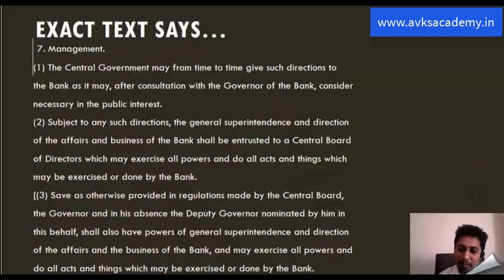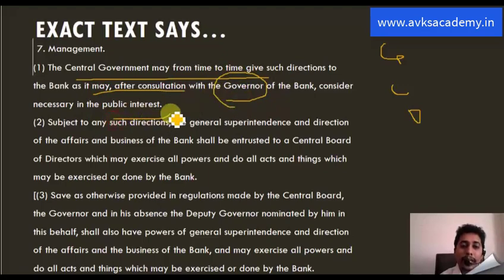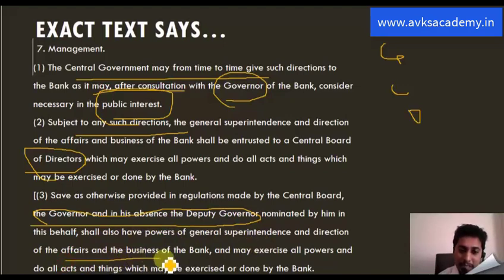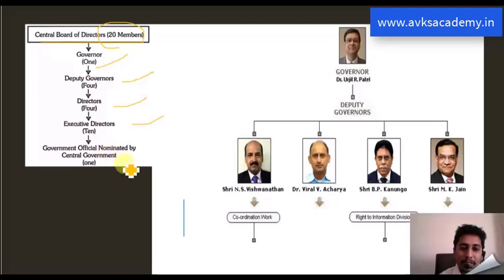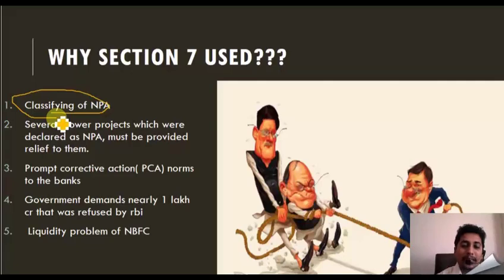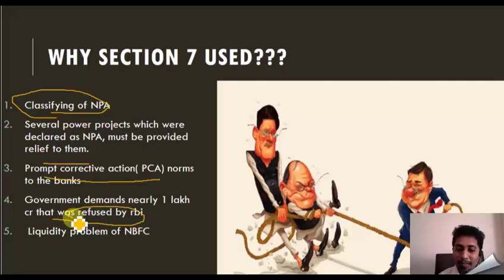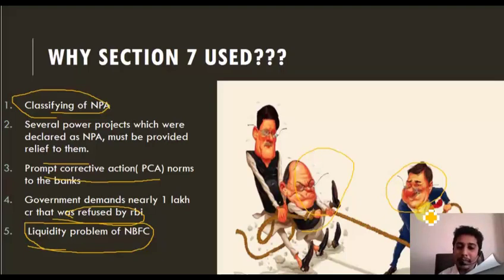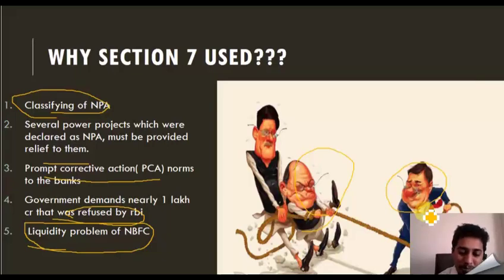Rbi vs Central Government/SECTION 7/ know every thing about RBI/ UPSC / CURRENT AFFAIRS 2018